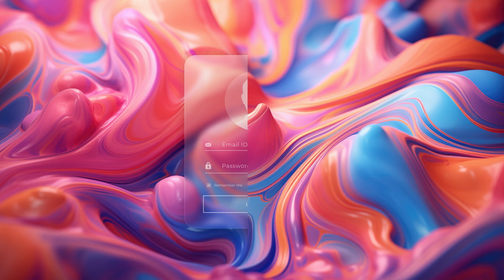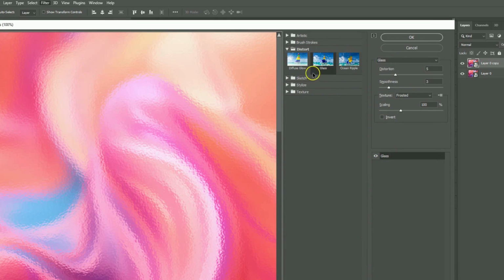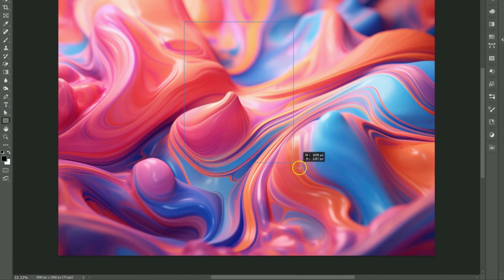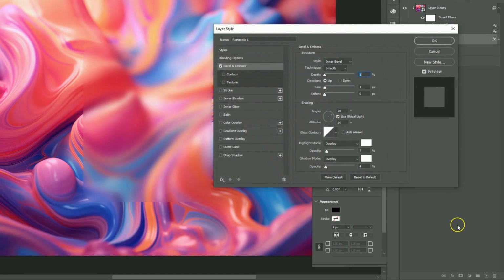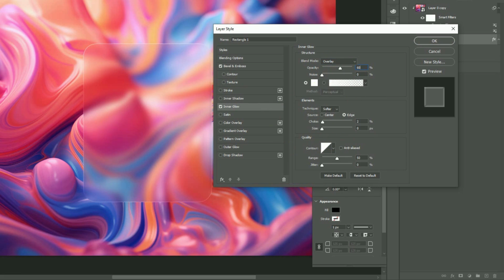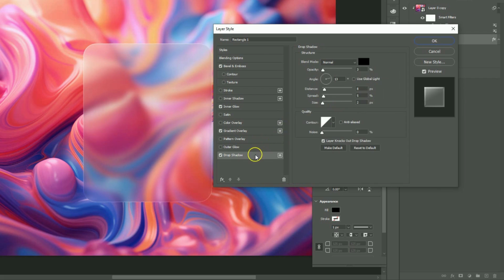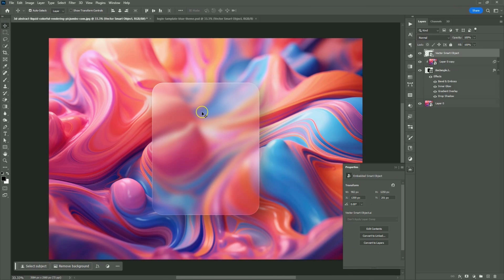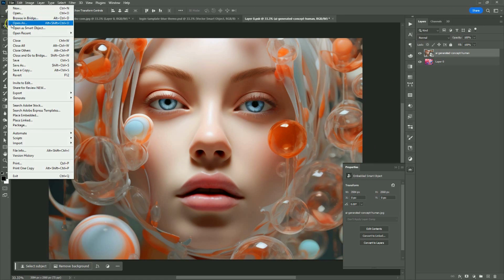Learn How To Create Glass Morphism Effect In Photoshop Tutorial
In this tutorial, you will learn how to create awesome glass morphism effect in adobe photoshop. I will show you step by step how to easily create glass effect in photoshop.